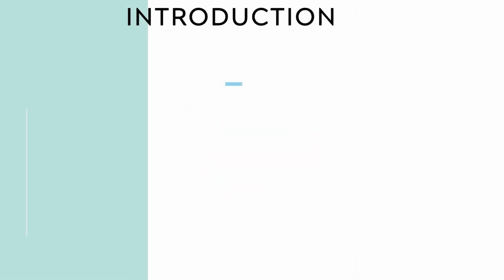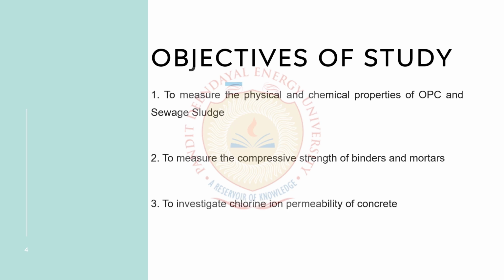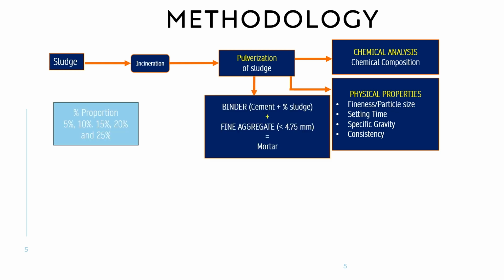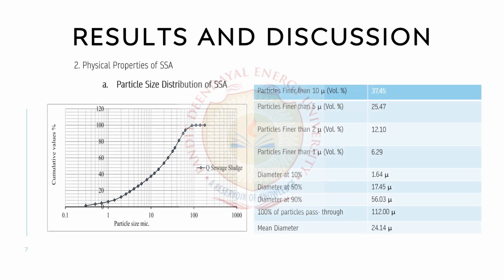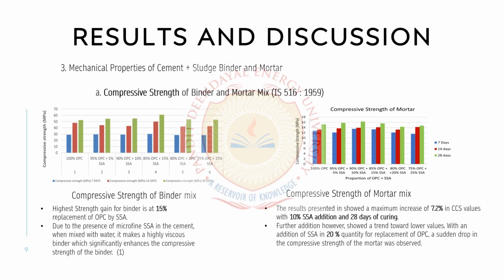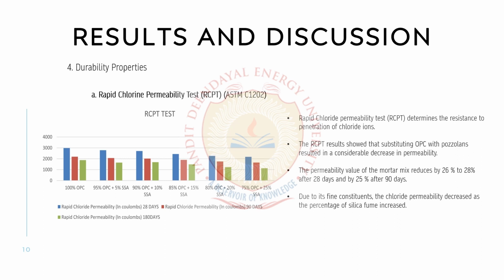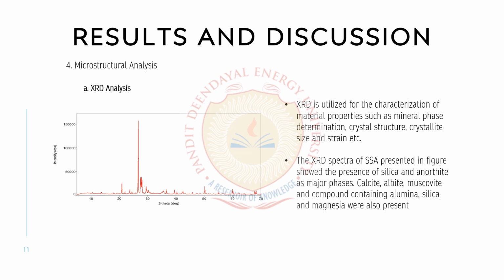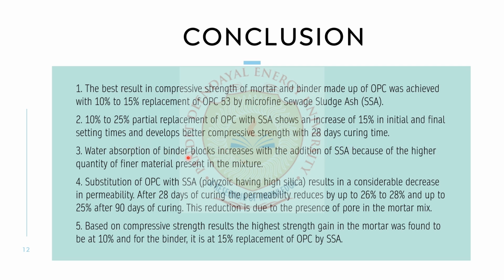CIVIL PDEU RESEARCH || CEMENT & MORTAR + MICROFINE SEWAGE SLUDGE ASH || DR NIRAGI DAVE || CV 19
The research project titled "Experimental Analysis of Strength and Durability Properties of Cement Binders and Mortars with the Addition of Microsinfe Sewage Sludge Ash" carried out by BTECH final year Civil Engineering students Manan Baria, Kevalya Motisariya, Geetika Agrawal, and Vyakhya Srivastava at PDEU Gandhinagar, under the supervision of Dr. Niragi Dave, focuses on investigating the effects of incorporating microsinfe sewage sludge ash into cement binders and mortars. The study aims to assess how this addition impacts the strength and durability properties of these construction materials.

Additionally, you can visit the Civil Engineering department's webpage to discover further insights into the Civil Engineering program at PDEU.